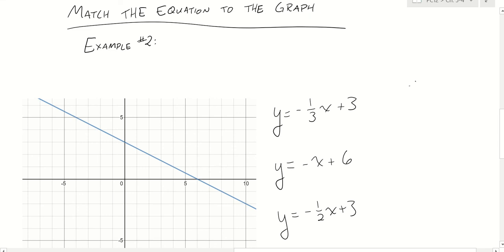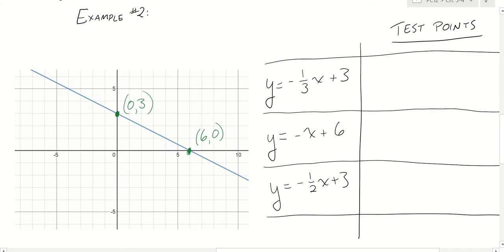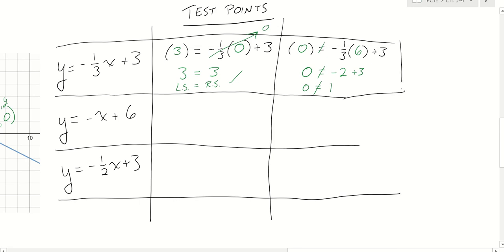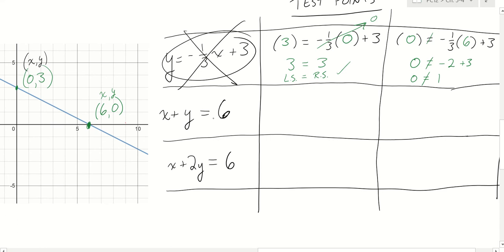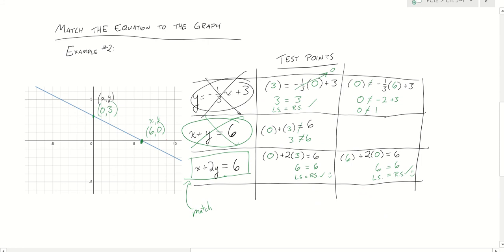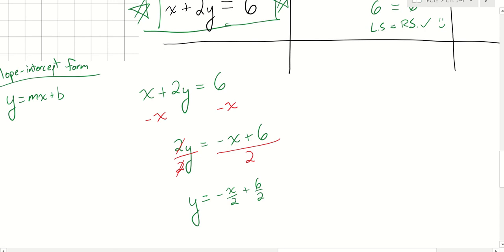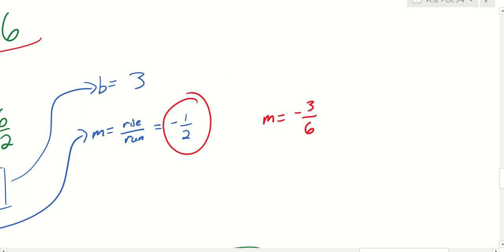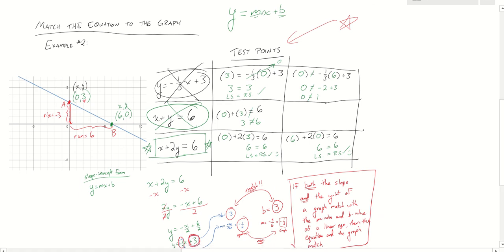4-4 Matching Equations to Graphs 2